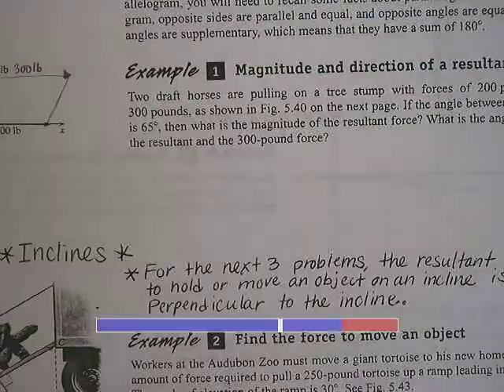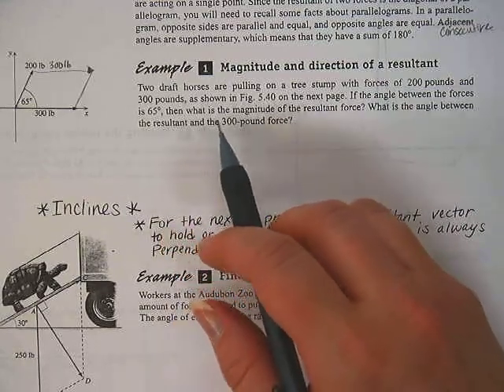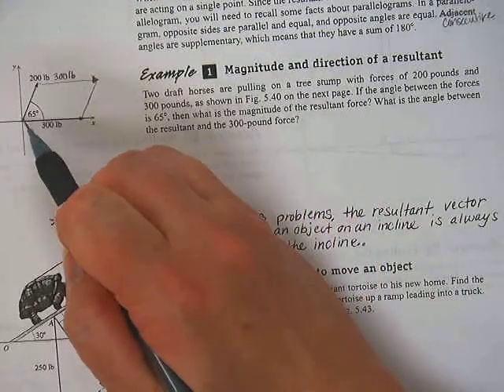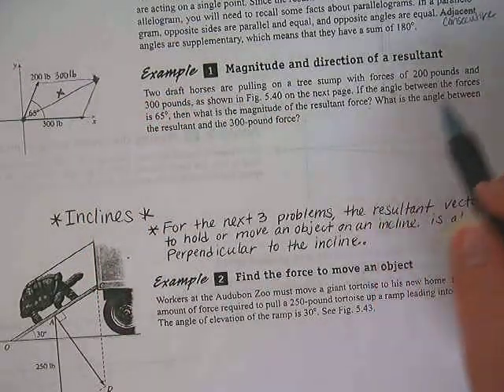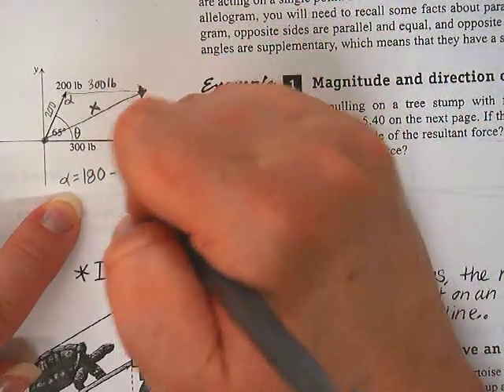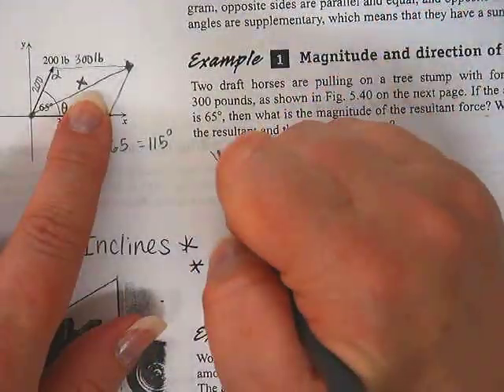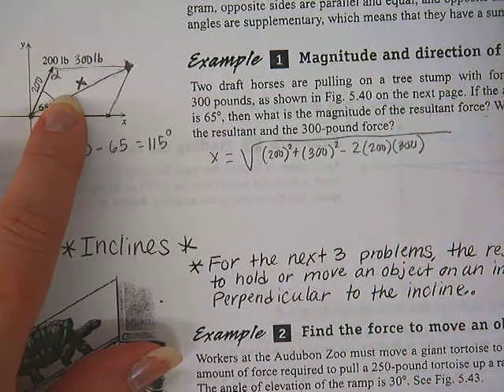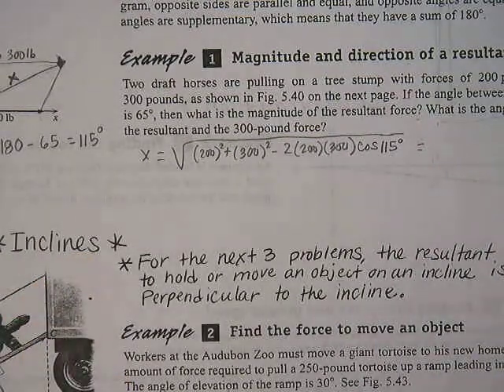trig 5 5 notes 1 force vectors